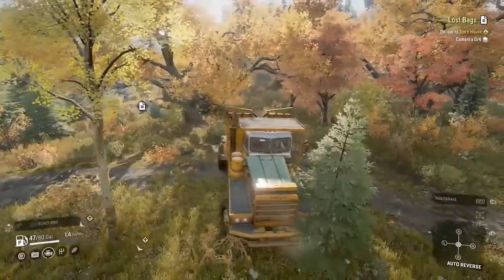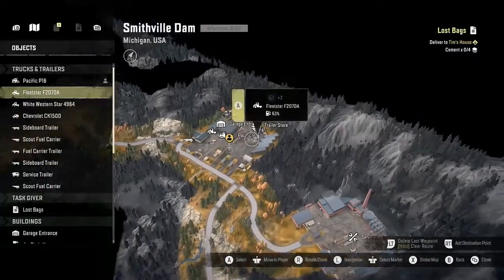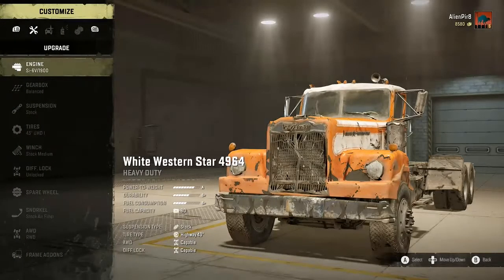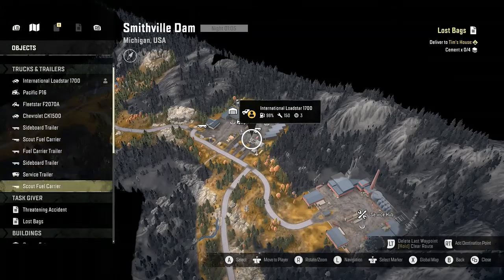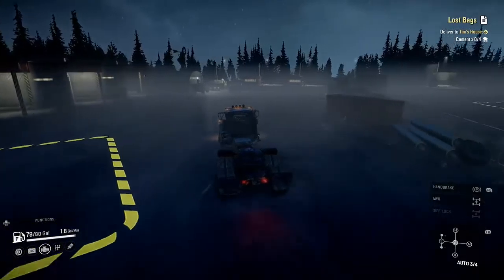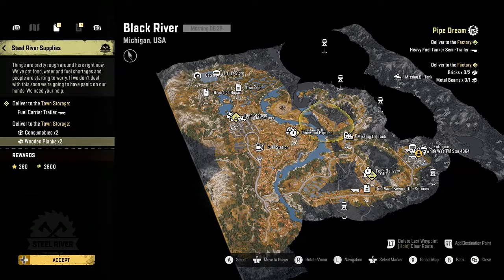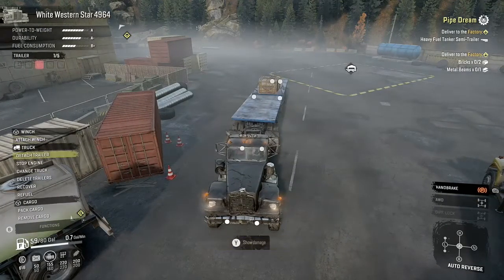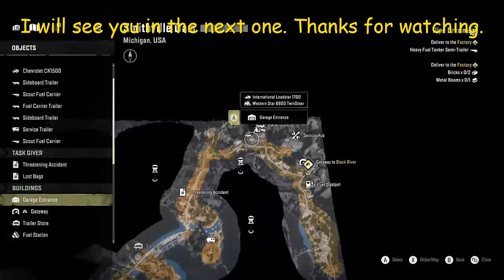SnowRunner Developer Hard Mode D 6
This playthrough is using the game's Hard Mode. How hard is it? join me and we will find out.

?sub_confirm=1